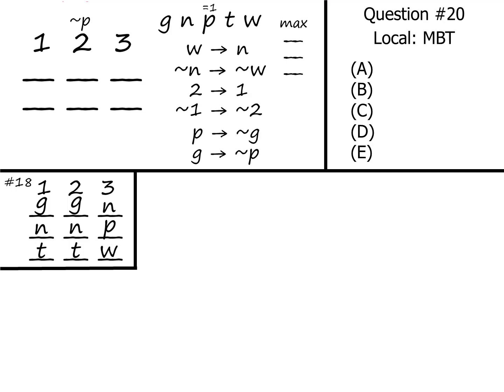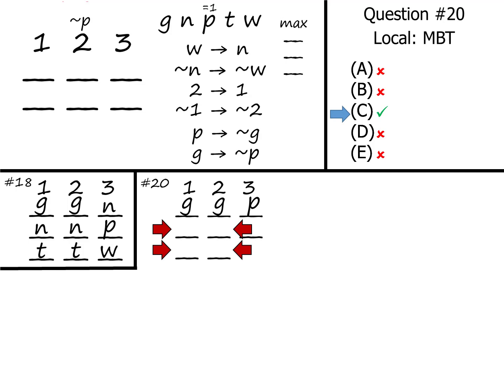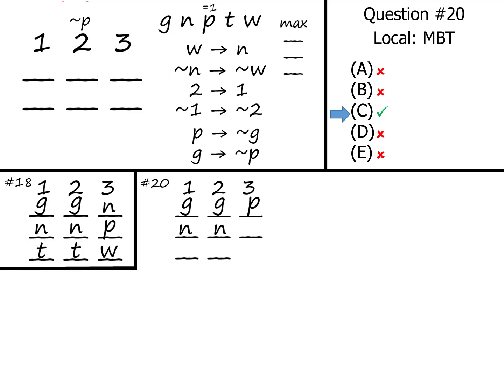June 2007 LSAT, Section 1, Logic Games, Game 4, Question 20, Explanation